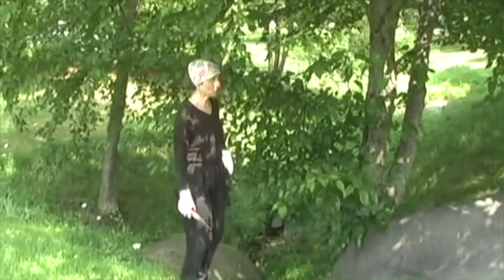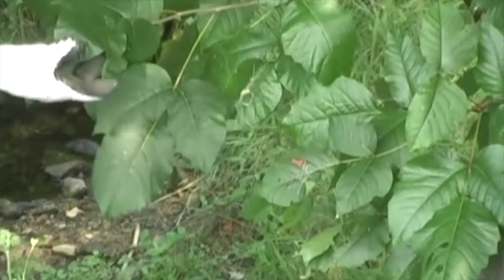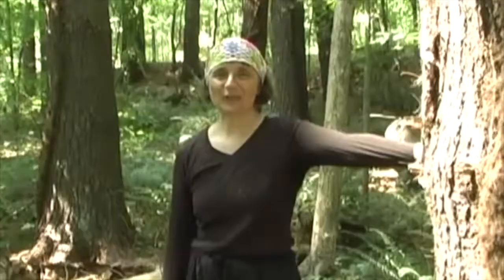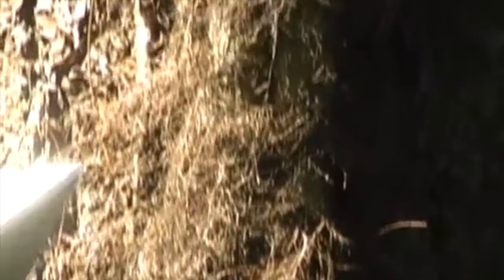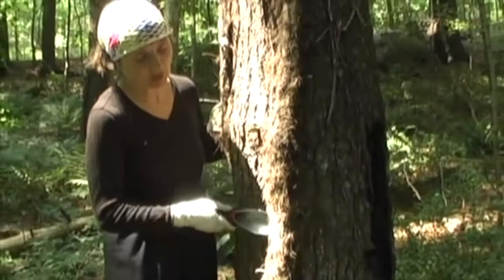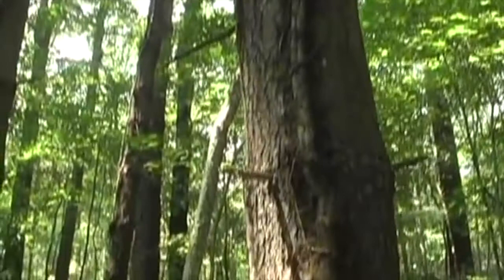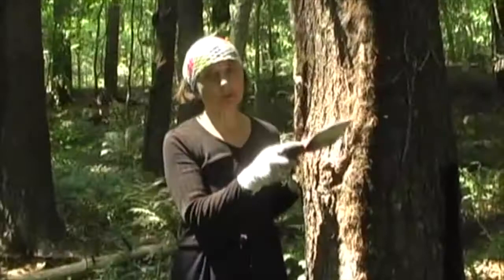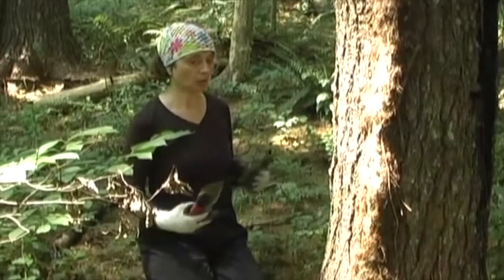Poison Ivy Documentary - volume improved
I weed poison ivy professionally. My method is to dig poison ivy out by the roots to remove the entire root system, which is basically an organic approach. My business, The Gloved Hand, is located in Connecticut, USA.
Poison ivy demonstration, outdoors, covering:
Identifying poison ivy at 08:40
Lookalikes @21:18 [Thank you, "mcsmama," for this chapter marker.]
25:52 removal begins
40:22 prepare with protective clothing etc.
48:18 disrobing without cross-contaminating
54:20 wash with cold water and detergent
54:35 if you have come in contact with urushiol
homeopathic rhus toxicodendron
    [Andrew, thanks for all those chapter markers; I appreciate your help.  - Cindy]